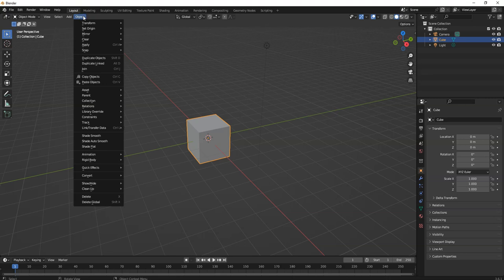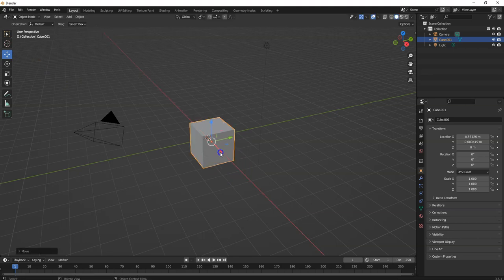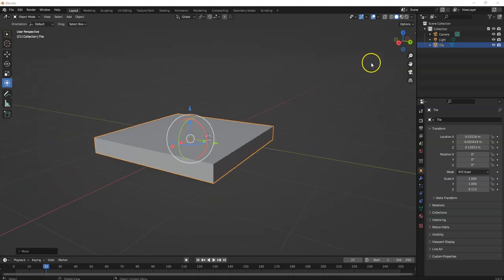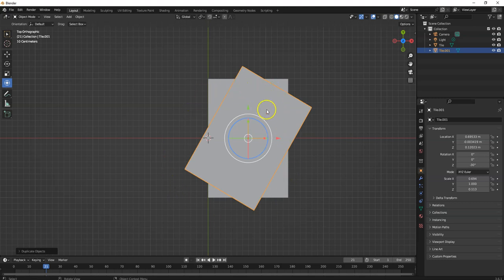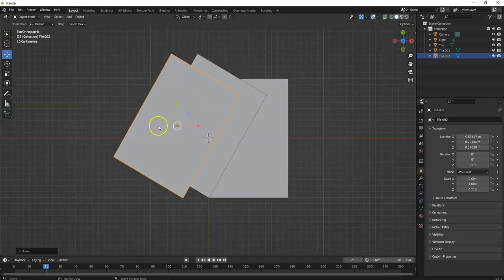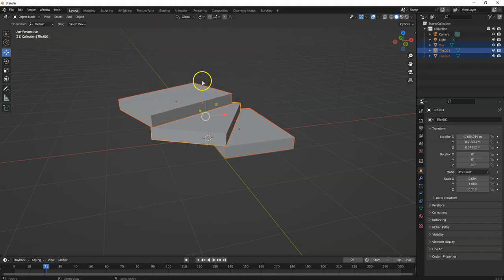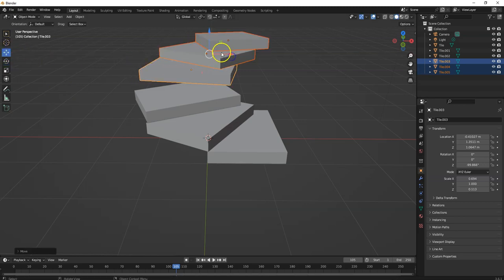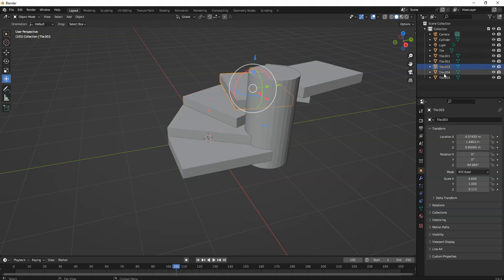1.3 Duplication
Using Duplication to easy create copies of objects.